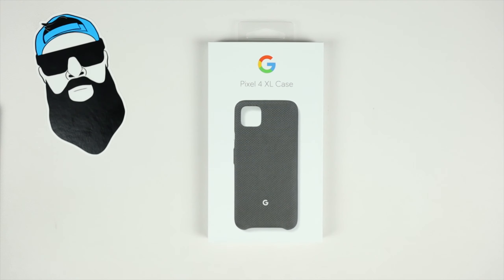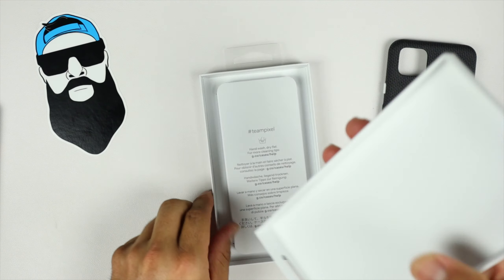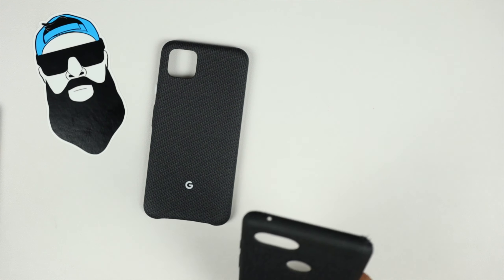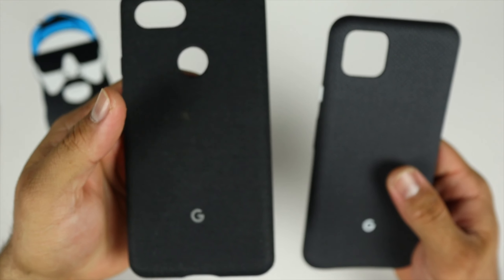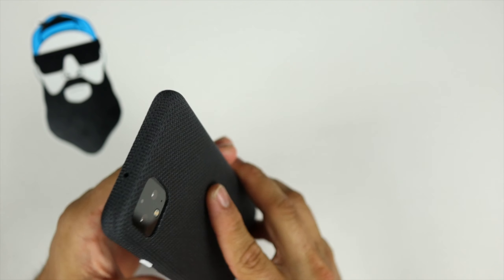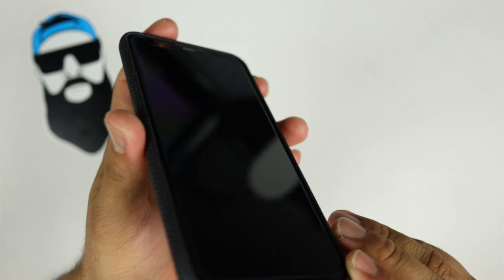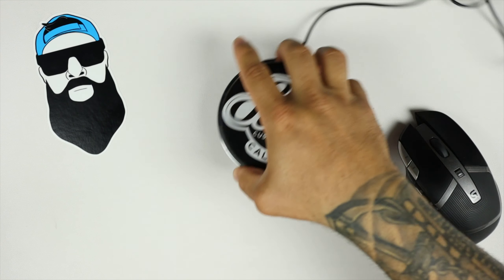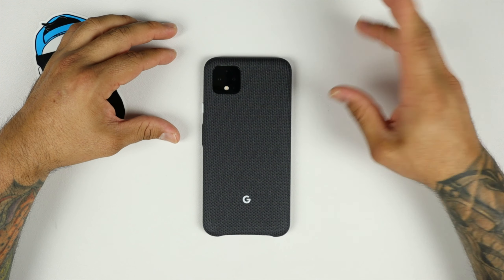Google Pixel 4XL Official Fabric Case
New Pixel 4XL. New Google Fabric Case... Lets check out the new official case from Google for the Pixel 4XL. is it good? is it bad? lets find out.

Google Pixel 4 XL Case, Just Black (Amazon)

Pixel 4XL (Amazon)

Amazon Store: